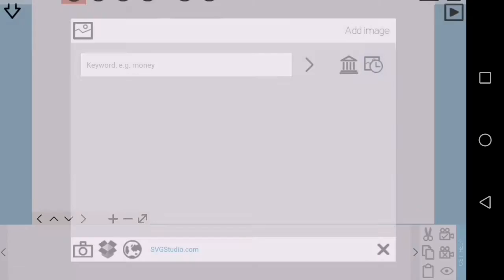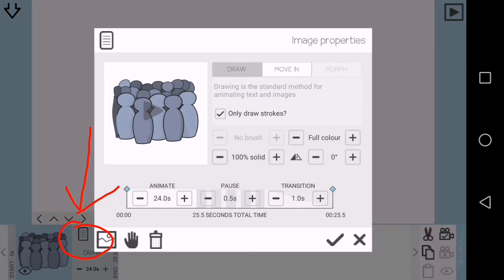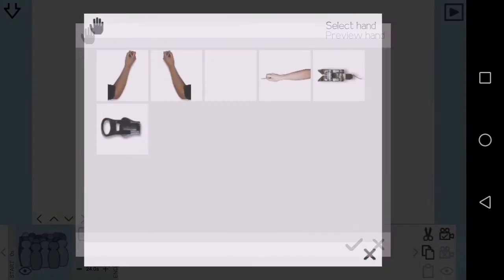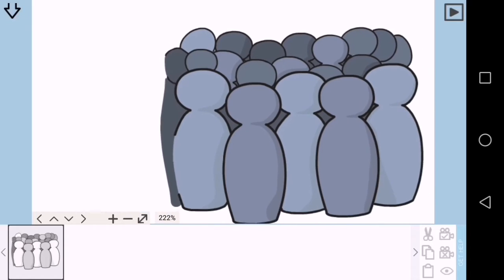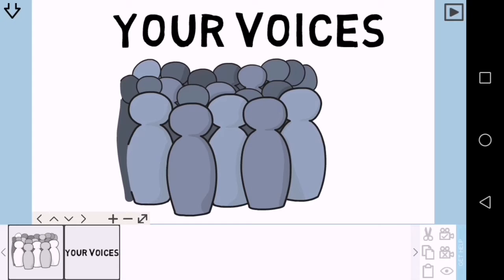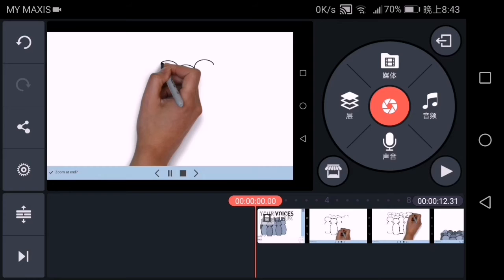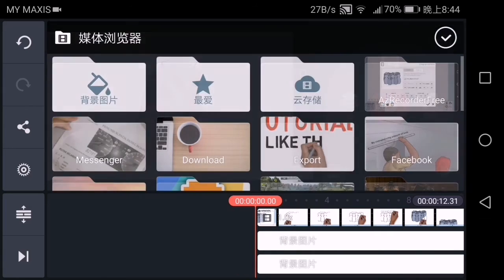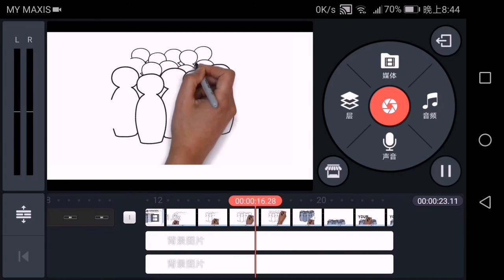Whiteboard Animation on Android ! How to do it ?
Ever want to do a detailed explanation of tutorials or slideshow for your colleges ? Its very easy to do it althought it's on Android ! All you need to do is download this app and follow my instructions in videos :)